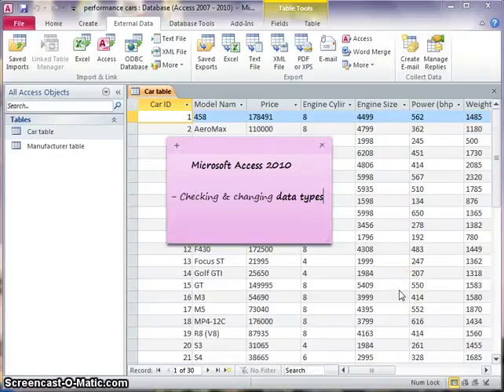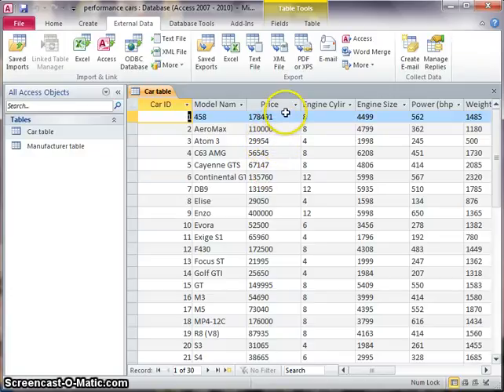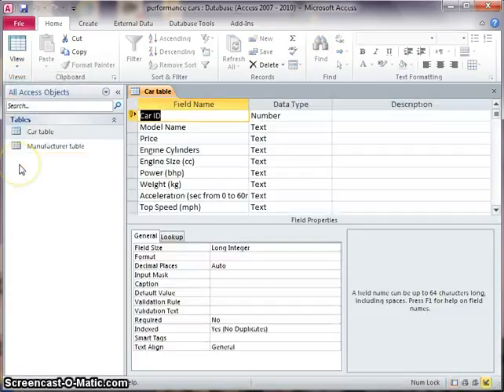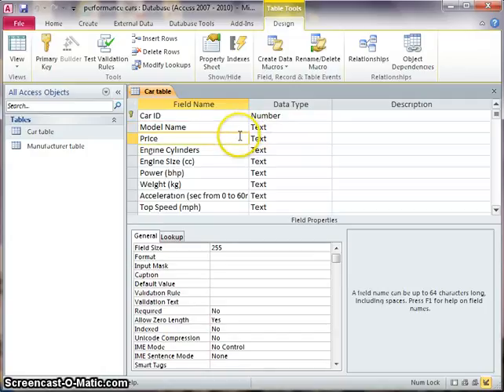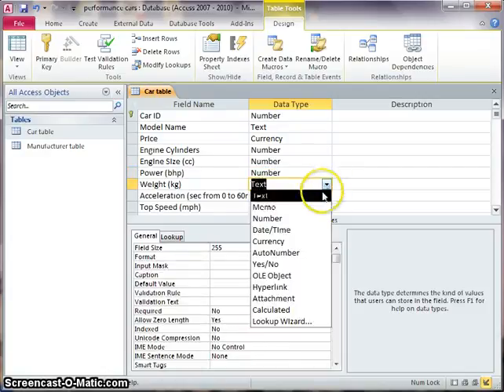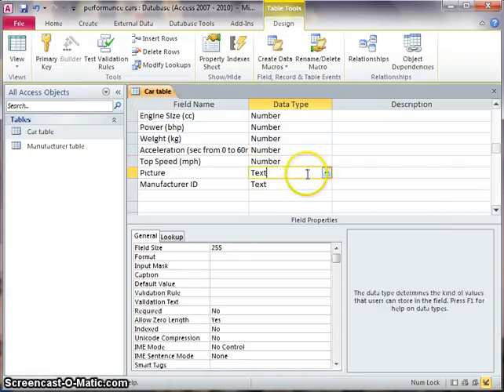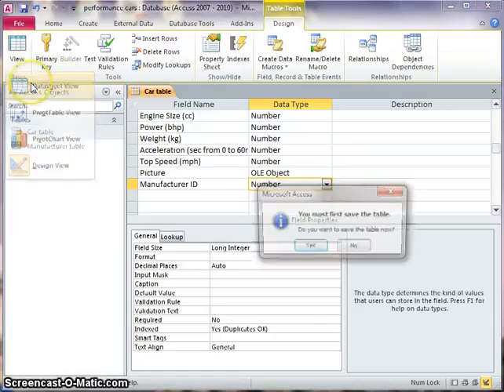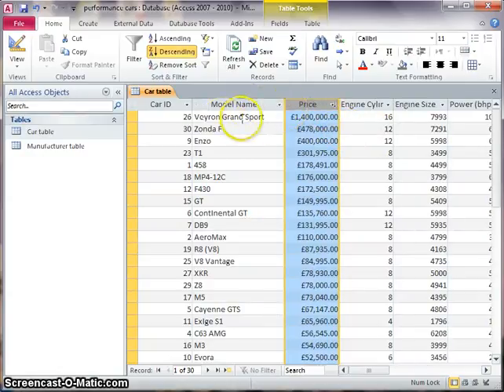Car Database 2 - Data Types